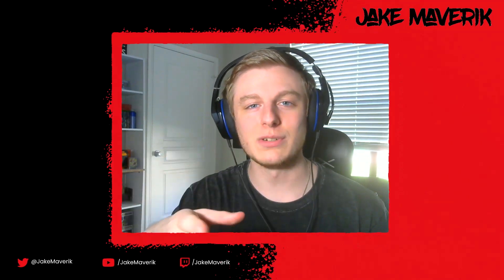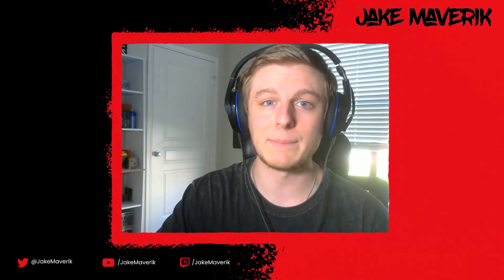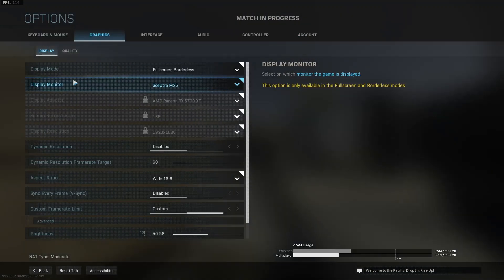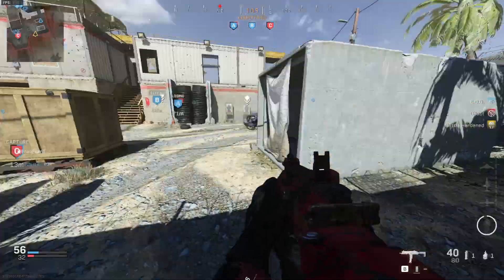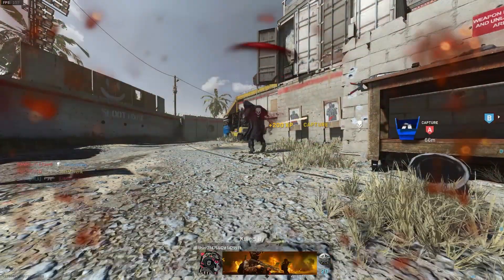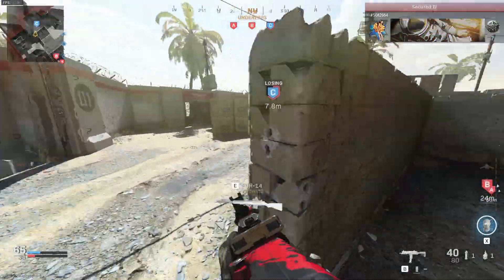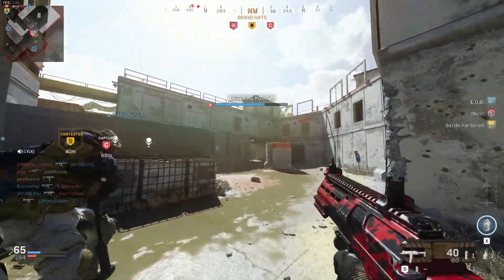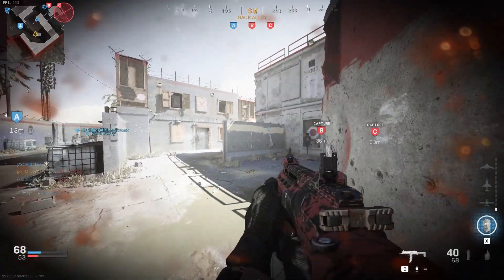What to Expect from the MW2 Beta? (Maps, Gamemodes, Weapons)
The Modern Warfare II beta is starting this weekend!!! Let's talk about what maps, modes, and guns you can expect in the beta!

On this channel we talk about the COD League/CDL and professional COD! CDL news, power rankings, stats, analysis, predictions, rostermania, events, major recaps, and more!